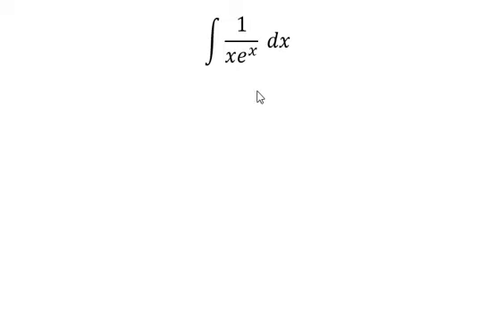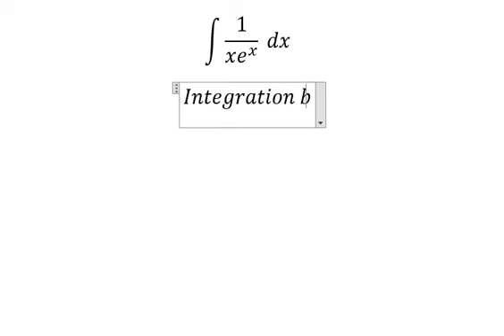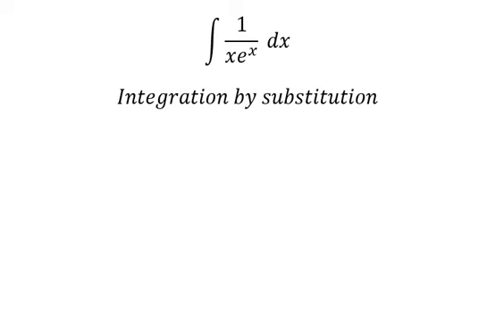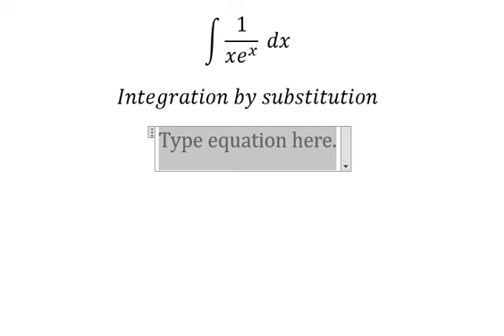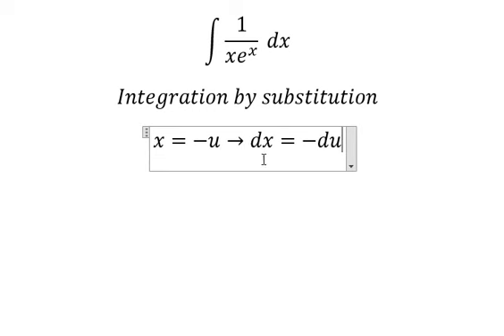Calculus Help: Integral ∫ 1/(xe^x ) dx - Integration by substitution - Techniques